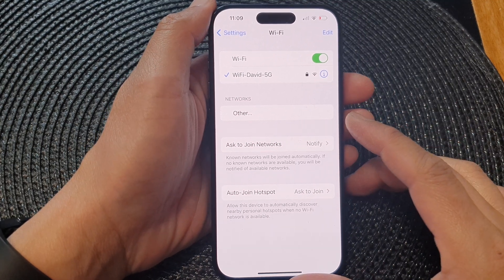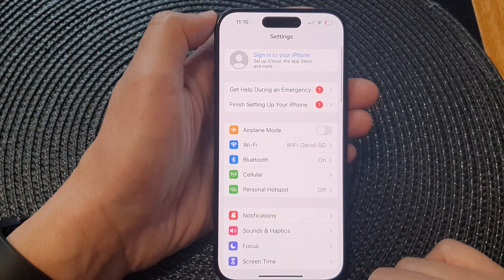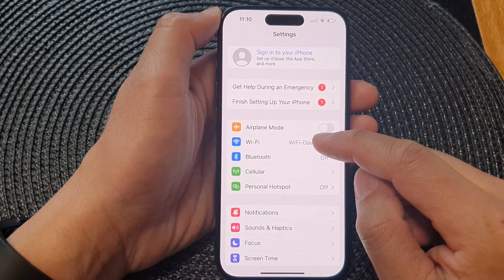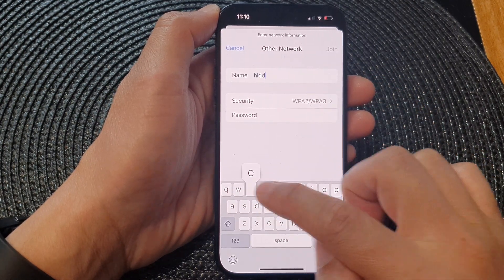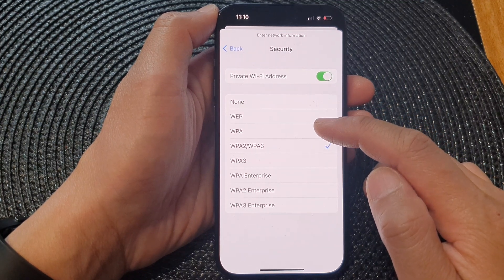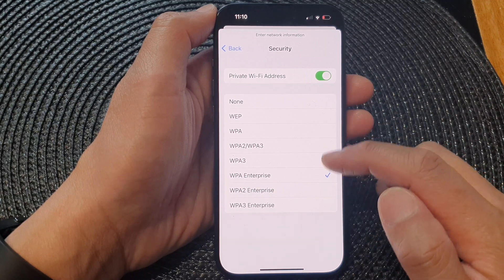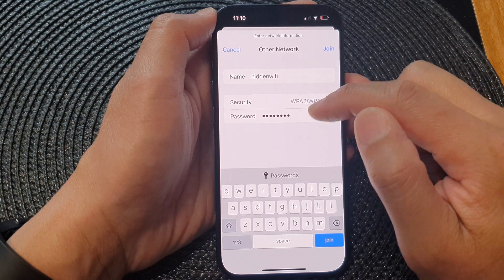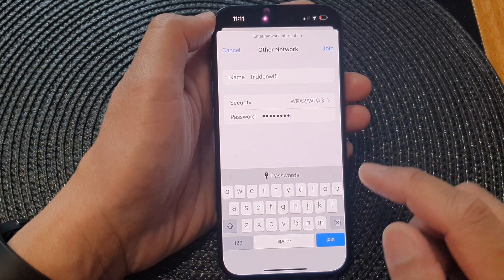iPhone 15/15 Pro Max: How to Connect to a Hidden Wifi Network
Welcome to our comprehensive guide on how to connect to a hidden Wi-Fi network on your iPhone 15, iPhone 15 Pro, iPhone 15 Pro Max, or iPhone 15 Plus. Hidden Wi-Fi networks offer enhanced security, and knowing how to connect to them is essential.

📱 Learn how to:

- Discover hidden Wi-Fi networks on your iPhone 15 series.
- Connect securely without broadcasting SSID.
- Enjoy enhanced privacy and security.
- Save battery life by connecting only when needed.
- Unlock the full potential of your iPhone 15! Don't miss out—watch now!

Remember to customize the description and tags further to match the specific focus and style of your YouTube channel.